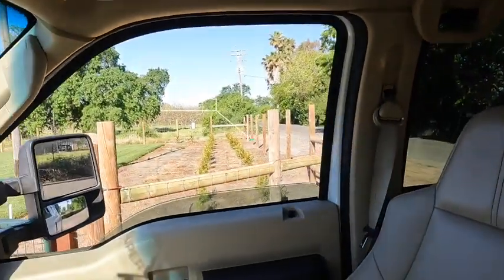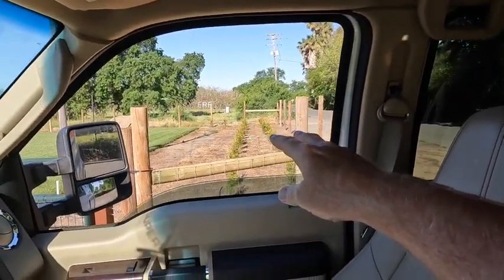Get Er Done | Just a project day with Cliff - helping an older neighbor in need make repairs.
Sharing a day spent working on a project for a neighbor lady. Someone had decided to tear a hole in the door of her shed to break in and I agreed to repair it for her. This is just one part of a much larger project at her property that I am doing for fun, thought I'd bring you along for the ride. Hope you like the video.

This video created using Gling AI Editor